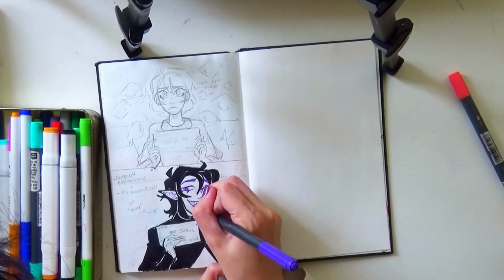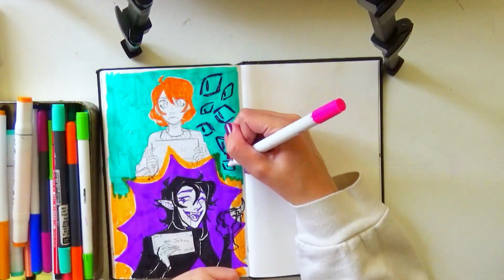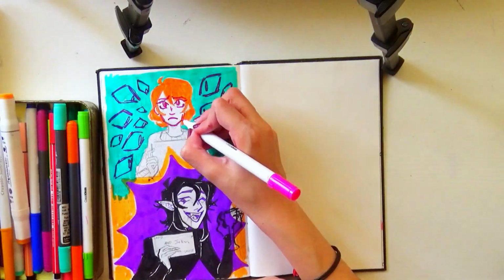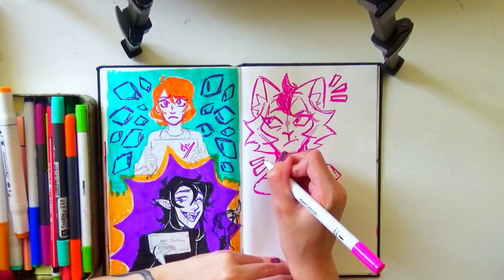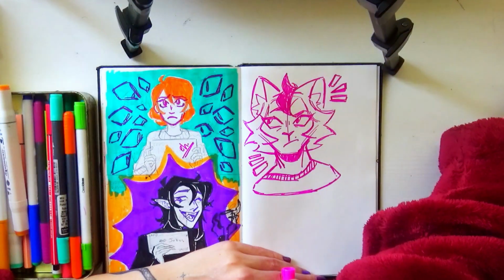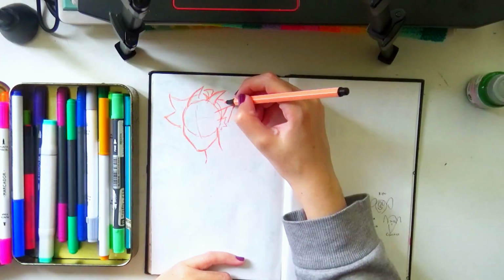finish a skethbook with me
hello!!! I wanted to post this video on December but for a number of reasons I wasn't able to, anyway I had this old sketchbook laying around so I thought it would be fun to record it and work on it and finish this sketchbook together. A sketchbook tour should be the next video that goes up in a couple weeks, see you then! enjoy the video!